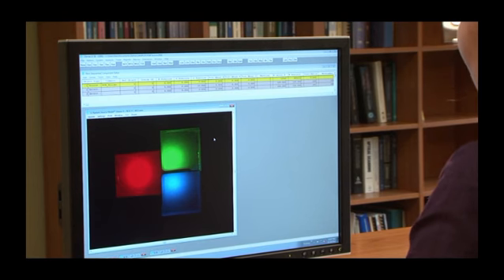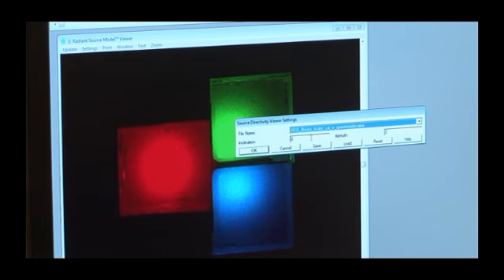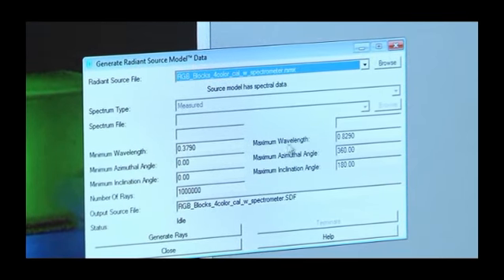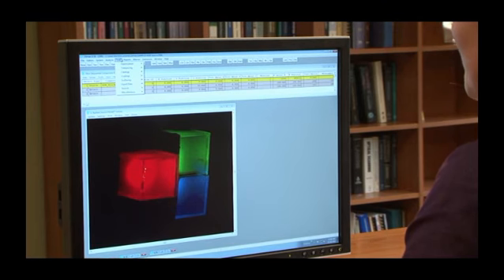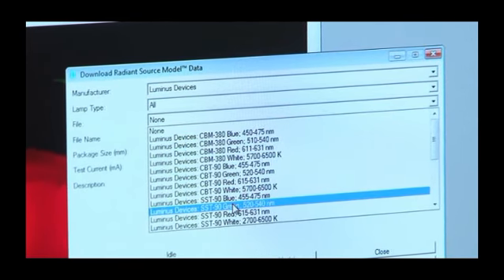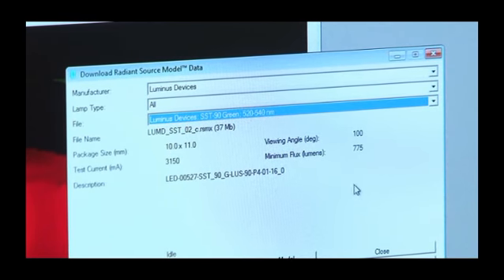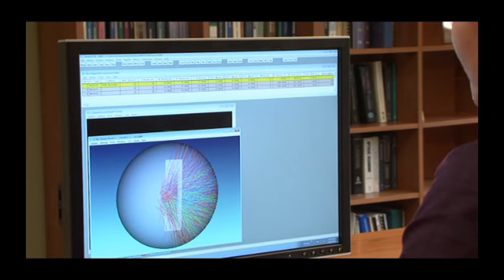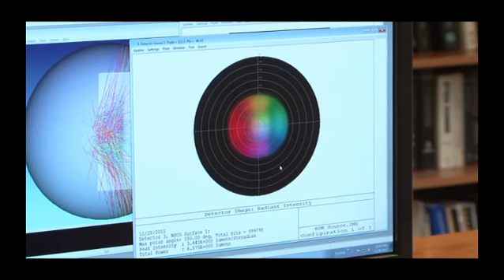Radiant Source Models - Alissa Wersal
Optical and illumination systems based on an approximated source, as opposed to Radiant Source Model, can often be classified under "garbage in, garbage out."
Thanks to Radiant Source Models, a breakthrough feature in the IE Edition of ZEMAX 12, you will never need to settle for garbage again.